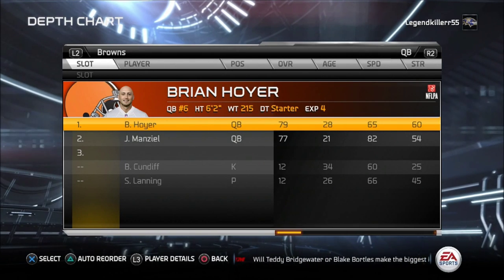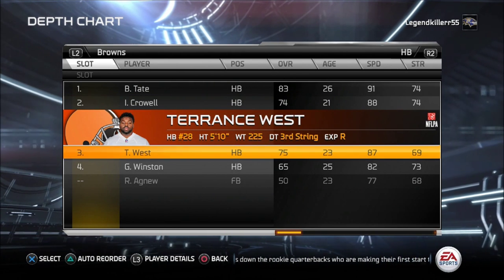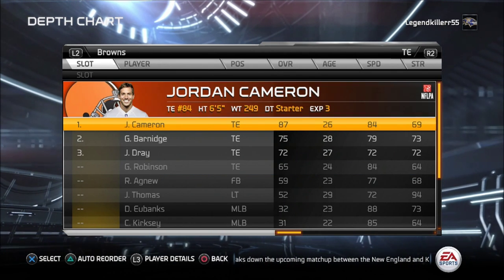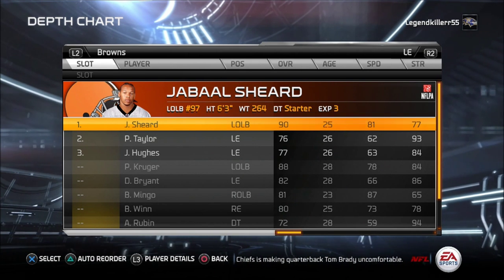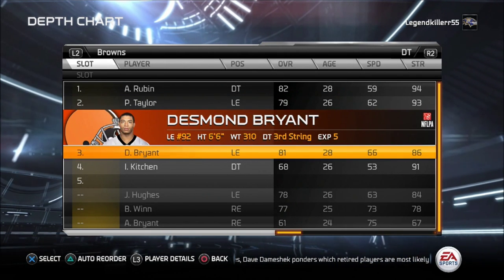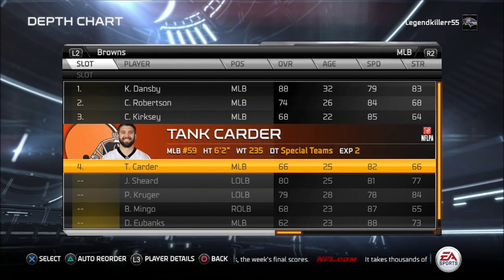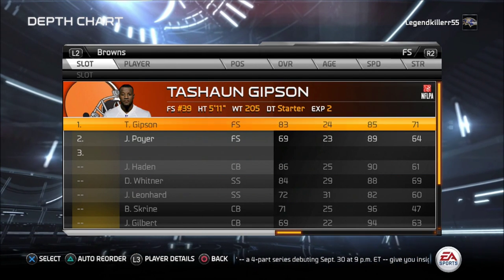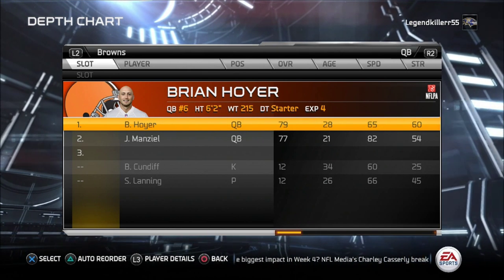Madden 15 | Cleveland Browns Depth Chart | Tournament | Lock down Defense